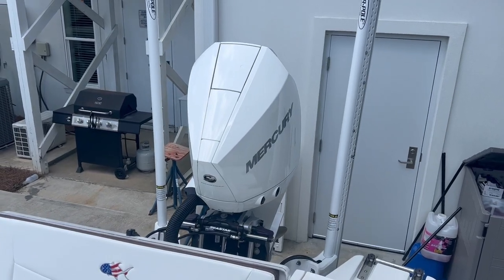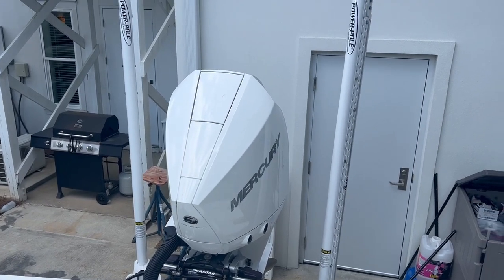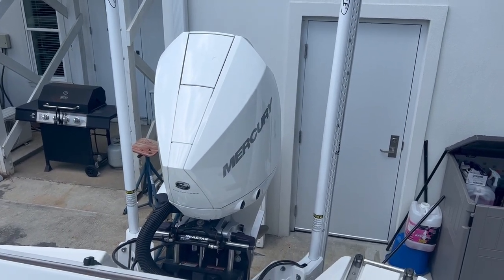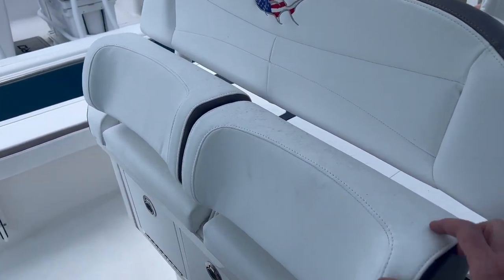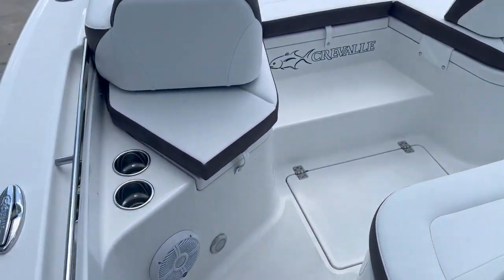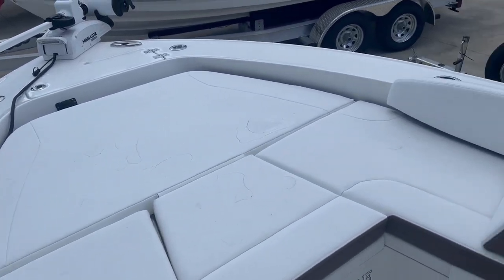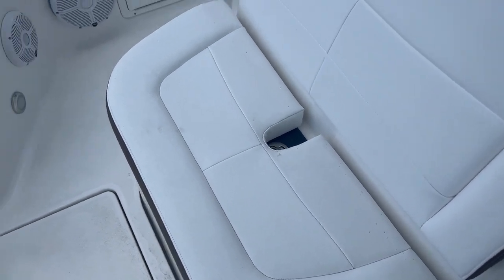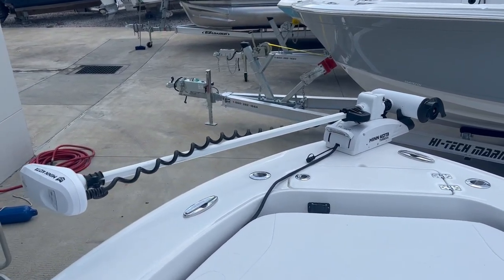2022 Barletta Corsa 25UC